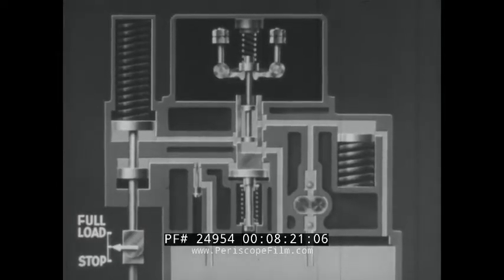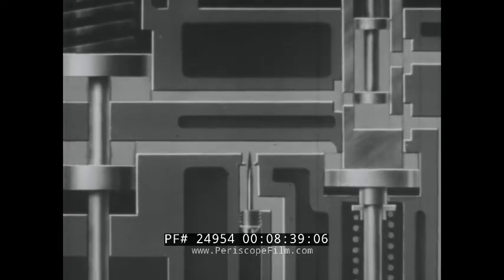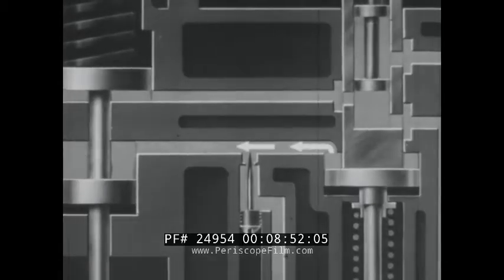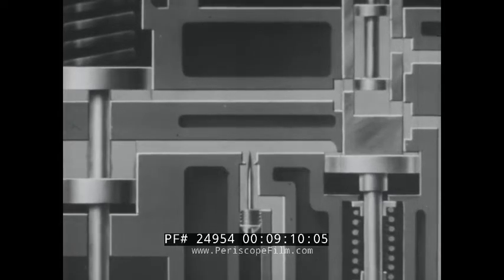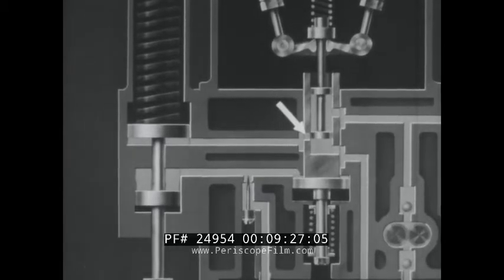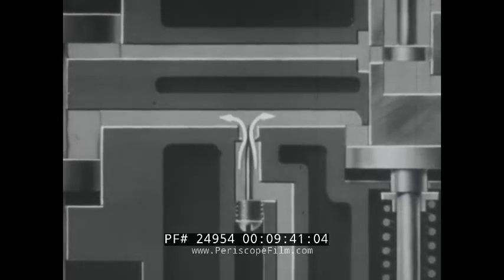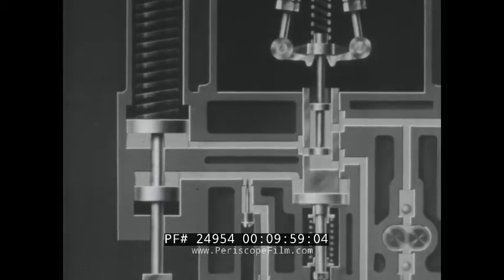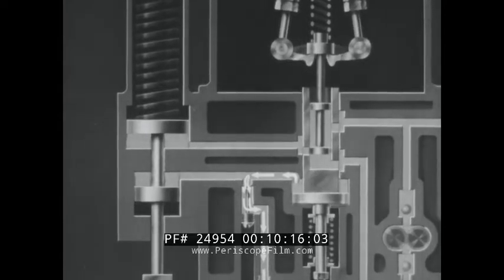1942 U.S. NAVY BUREAU OF AERONAUTICS TRAINING FILM DIESEL ENGINE GOVERNORS 24954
This black & white educational film is about Diesel Engine Governors and is presented by the United States Navy, Bureau of Aeronautics. Copyright is 1942.

Opening titles: The United States Navy, Bureau of Aeronautics presents Diesel Engine Governors (:06-:38). A large, industrial diesel engine. A governor is a system that is used to maintain the mean speed of an engine, within certain limits, under fluctuating load conditions. It does this by regulating and controlling the amount of fuel supplied to the engine. Animation shows how a governor works. Centrifugal force is an apparent force that acts outward on a body moving around a center, arising from the body's inertia. Centrifugal force is shown in play (:39-2:14). Title: Over-speed governor. An overspeed governor is a safety device which acts as a stopping mechanism in case the engine runs beyond its rated speed. Over-speed trip, is a safety feature provided on the diesel engine of the ship to restrict uncontrolled acceleration of the engine, leading to mechanical failure or untoward accidents. This is shown and explained via animation (2:15-5:32). Title: Regulating Governor. A centrifugal governor is a specific type of governor with a feedback system that controls the speed of an engine by regulating the flow of fuel or working fluid, so as to maintain a near-constant speed. It uses the principle of proportional control. This is shown with animation and explained in great detail (5:33-8:20). Compensating plunger on a piston. Diagram explains further detail of the regulating governor. Needle valve. Power piston (8:21-10:02). Compensating system. Governor maintains engine speed with an increased load. Oil from gear pump forces piston upward. Pieces inside the engine are shown and explained (10:03-11:45). Engine speed returns to normal. Lubricating oil. System is flushed out. Make sure oil is always at the proper level. An experienced operator is the only one who should fix a governor (11:46-13:04). End Credits (13:05-13:11).